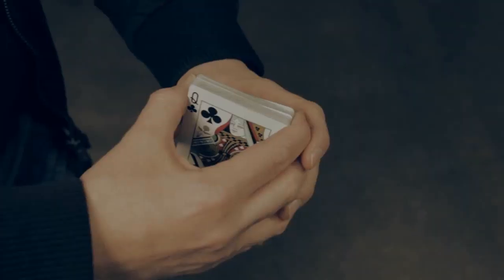Uprising - Richard Sanders (TRICKSUPPLY.COM)